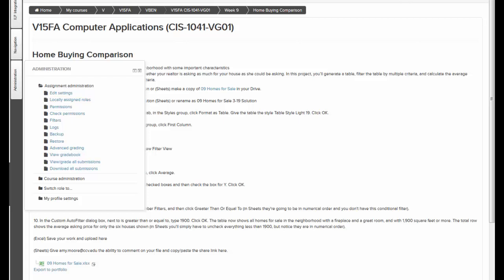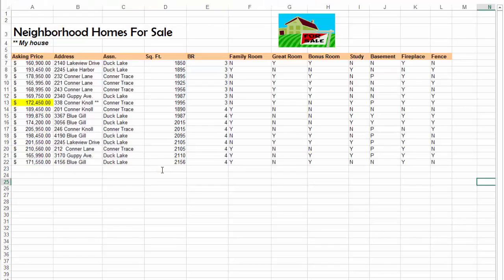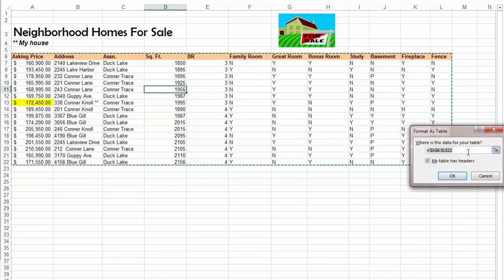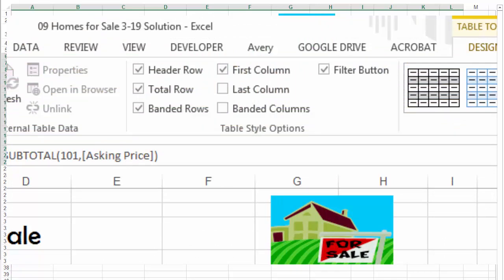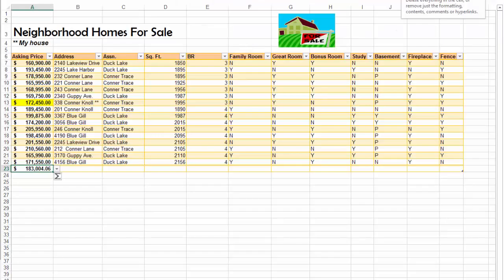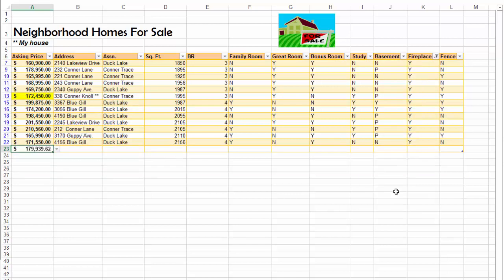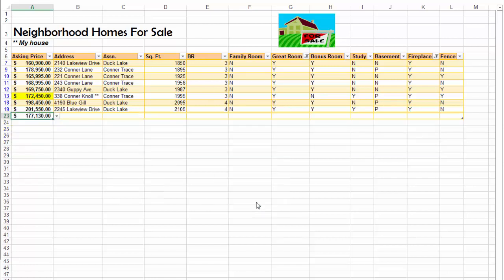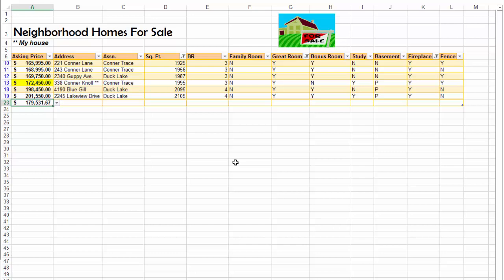Home Buying Comparison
Video instruction on completing the Microsoft Certified Academic Course instruction in Lesson 9 for Home Buying Comparisons.

Table of Contents:

00:00 - Introduction
00:10 - Step 1 - Open and Save/Copy file
00:23 - Step 2 - Save or Rename
01:02 - Step 3 - Style the table
01:58 - Step 4 - Style First Column
02:42 - Step 5 - Select Cell A23
02:45 - Step 6 - AutoSum totals
02:56 - Step 7  - Filter for Fireplace
03:49 - Step 8 - Filter for Great Room
04:25 - Step 9 - Filter by Square Footage part 1